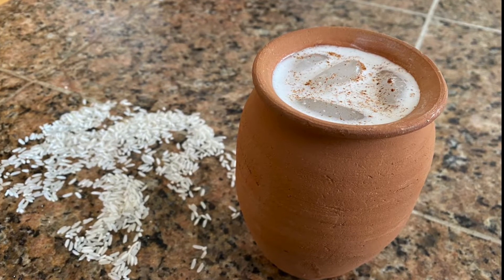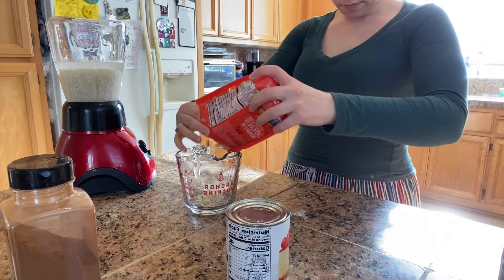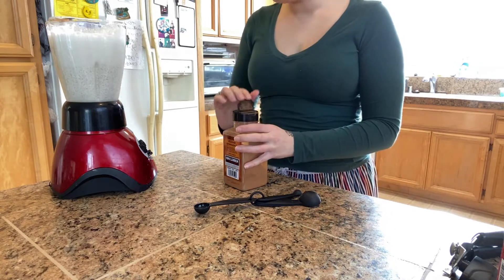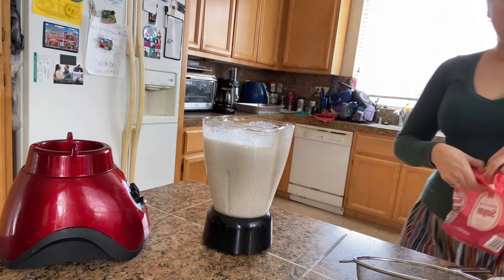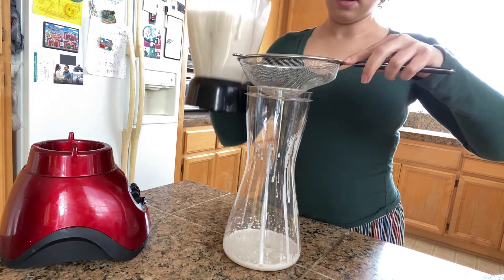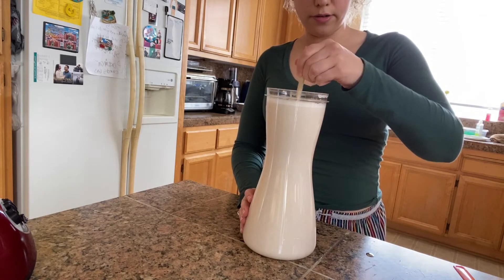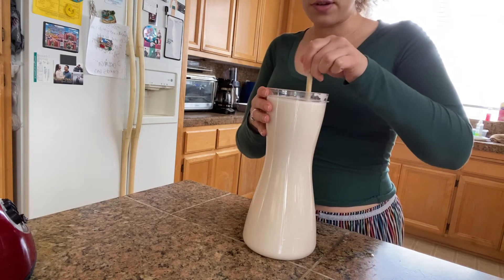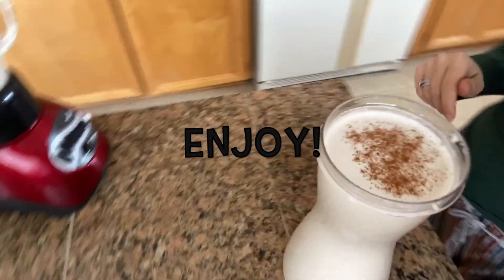EASY Horchata Recipe!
Hi Youtube Fam, Heres a recipe for an EASY, Refreshing HORCHATA! Use my Recipe for your guidelines and customize it to fit your tastes buds, I hope you guys enjoy it!

INGREDIENTS
2 CUPS LONG GRAIN RICE
2 CUPS OF WATER
5 CUPS OF WATER
1 CAN EVAPORATED MILK
2-2 1/3 CUP SUGAR
1 TBSP VANILLA
1TSP GROUND CINNAMON
1/2 CUP ALMOND'S